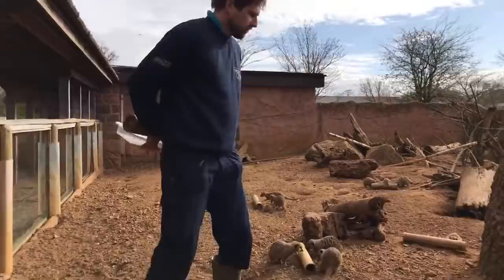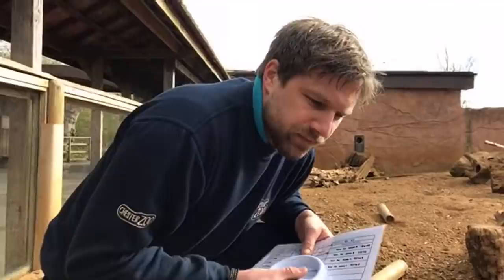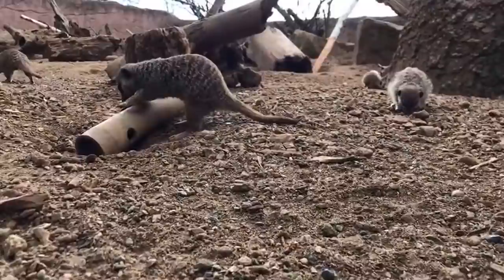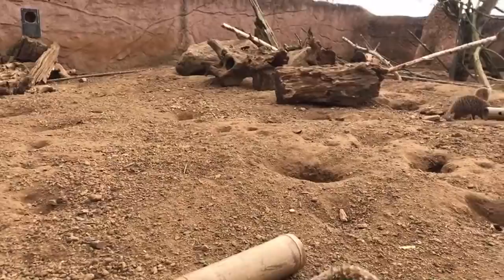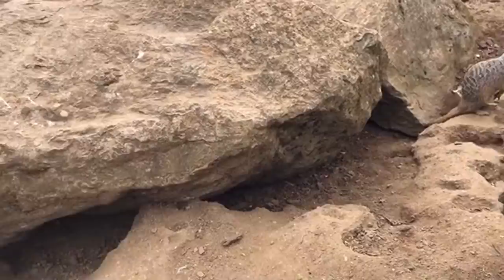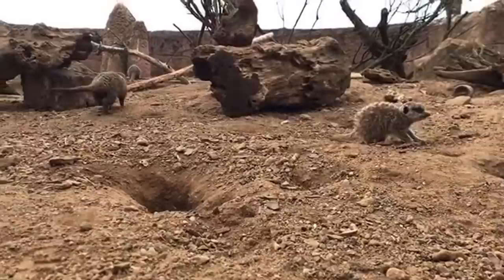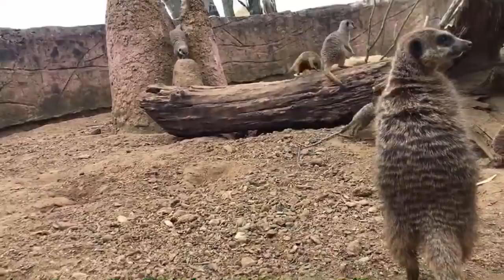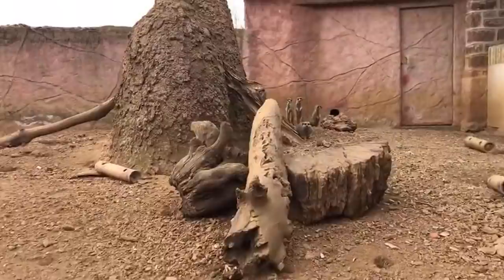VIRTUAL ZOO DAY LIVE 2: Baby meerkats have breakfast!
Join Chester Zoo's amazing zookeepers, from the comfort of your own sofa, as they give you a virtual tour of some of your favourite animals at the zoo.

Your support is vital to the animals and plants in our care, right now more than ever before. If you can help us to continue the fight to prevent extinction, it would mean the world to us